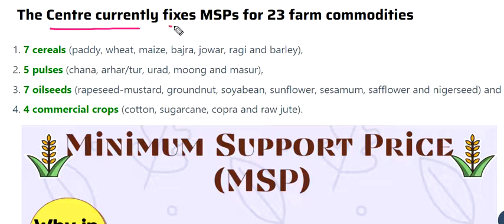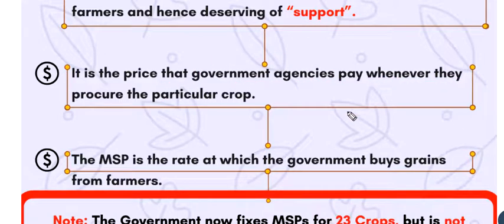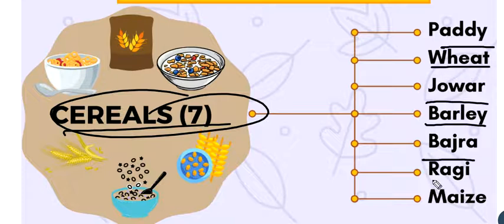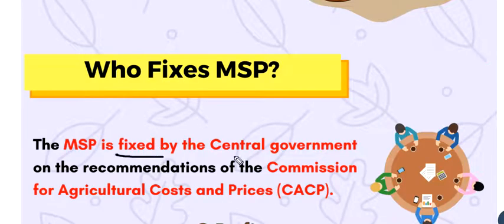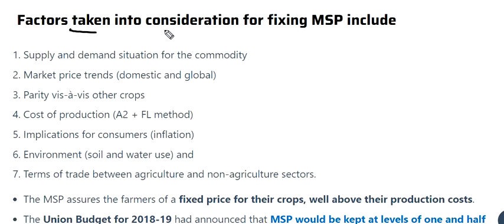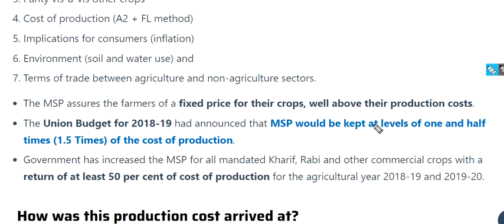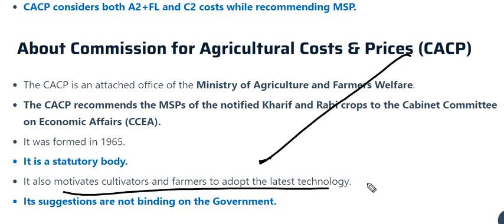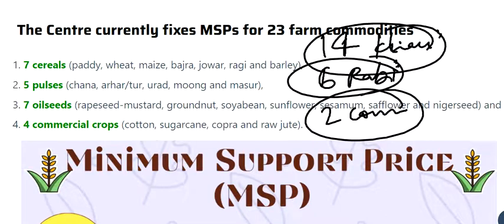Minimum Support Price, Crops Covered under MSP